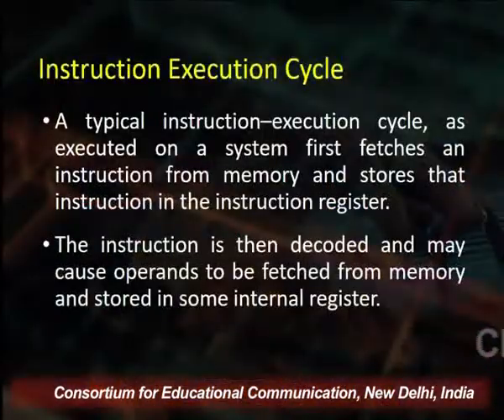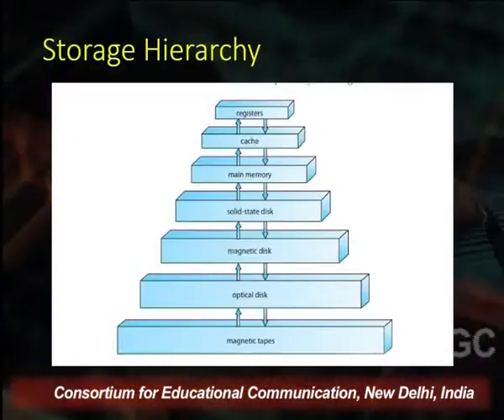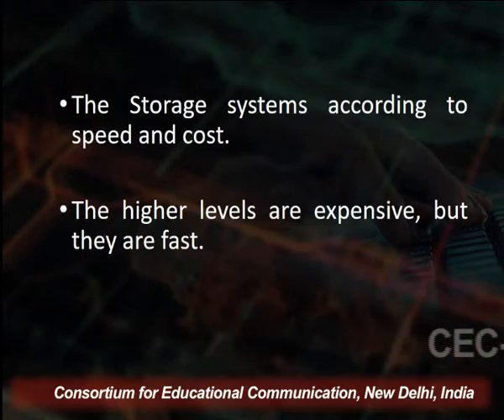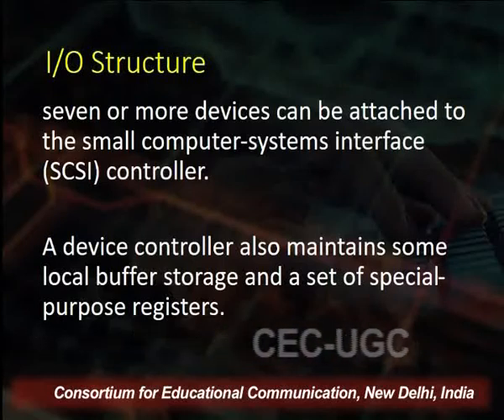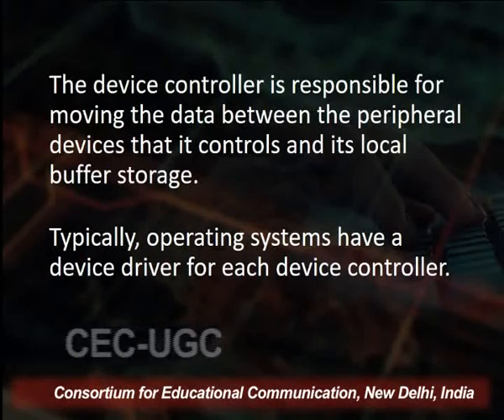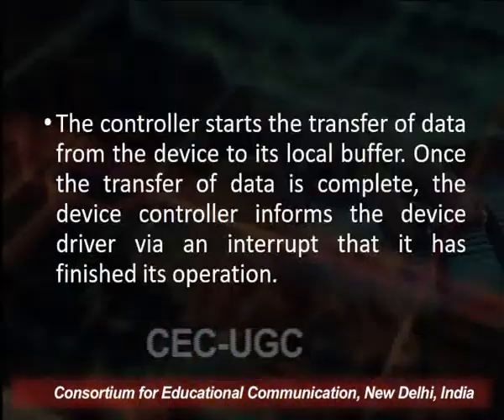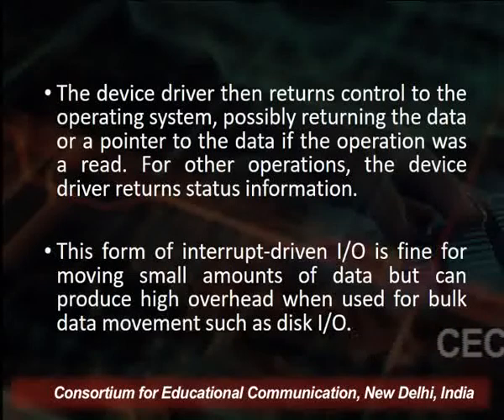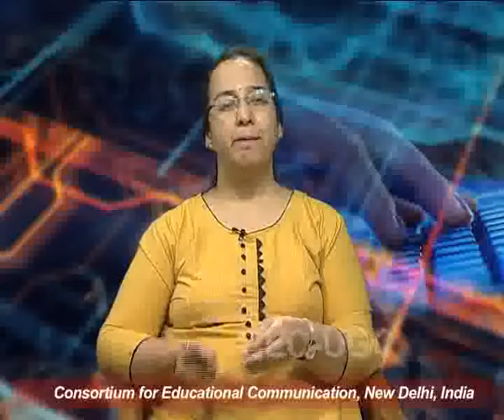Operating System Concepts (Storage Structure and I/O Structure)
This Lecture talks about Operating System Concepts (Storage Structure and I/O Structure).